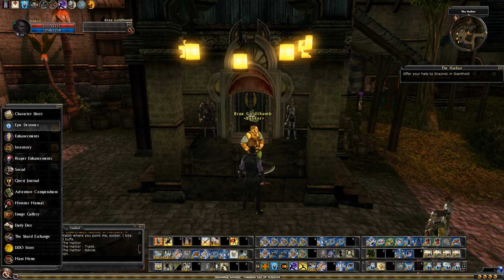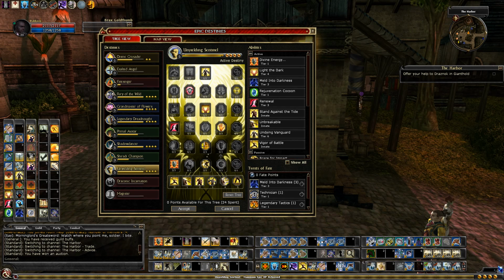DDO FTP Ep 30.39 - Mid Level 30 Update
Dungeons & Dragons Online (DDO) Free-To-Play (FTP) Questing Guide For New Players Episode 30.39 - Mid Level 30 Update